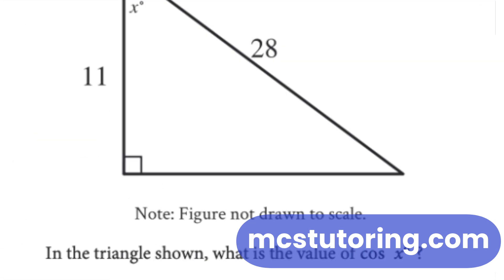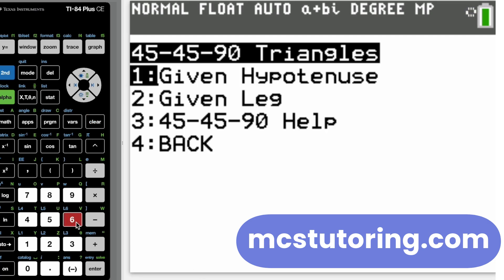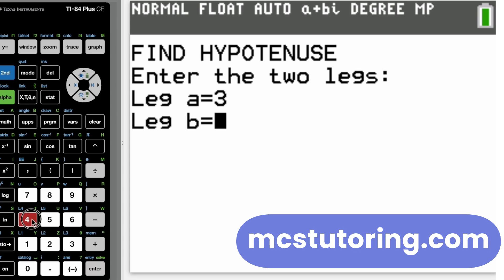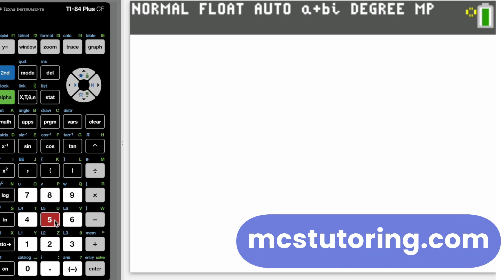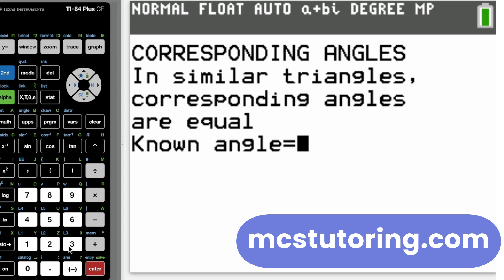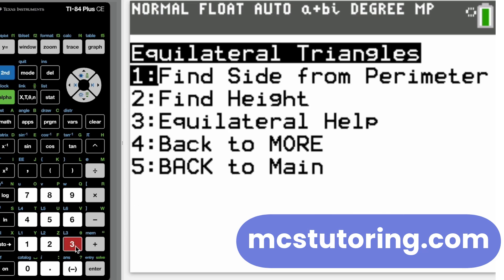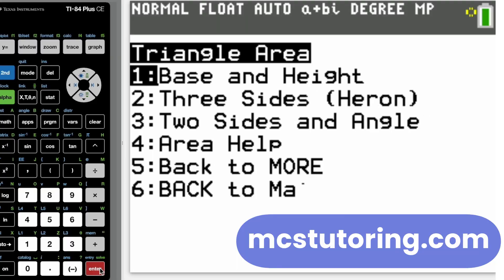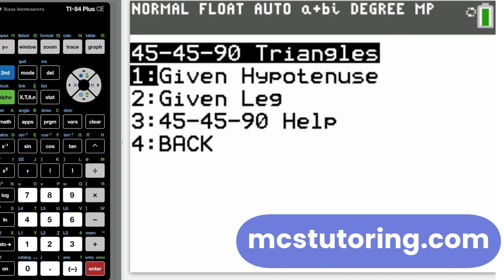TI-84 Plus CE SAT & Geometry Triangle Solver Program | Master Math Triangles FAST!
⚠️ This program is NOT permitted on the official SAT exam. For practice only.

Are triangle questions on the SAT, ACT, or your geometry exams consistently challenging you? Struggling with complex calculations under pressure? Unlock your full potential with the SAT & Geometry Triangle Solver Program for your TI-84 calculator from mcstutoring.com!

DO NOT BUY THIS IF YOU BUY THE SAT MATH PROGRAM FROM MCSTUTORING
AS IT'S ALREADY INCLUDED IN THE SAT BUNDLE

This all-in-one TI-84 Plus CE program is designed to help you confidently tackle any triangle problem, saving you valuable time and boosting accuracy on your tests.

THIS ONLY WORKS FOR TI84 PLUS CE or TI84 PLUS CE PYTHON CALCULATORS

What Our TI-84 Triangle Solver Program Does For You:

Right Triangle Solutions: Quickly find missing sides using the Pythagorean Theorem (a² + b² = c²). Identify correct mathematical expressions for deeper understanding.
Triangle Angle Calculator: Effortlessly calculate missing angles and understand angle sums.
Special Right Triangles: Master 30-60-90 and 45-45-90 triangles – get all side lengths with a single input!
Trigonometric Ratios: Easily compute sine (sin), cosine (cos), and tangent (tan) values.
Triangle Area Calculator: Find area using multiple methods, including base and height, Heron's formula, or two sides and an included angle.
Similar Triangles & Perimeter: Efficiently work with similar triangles and calculate perimeters or find missing sides.
Built-in Help Guides: Learn as you solve! Each section includes clear guides to reinforce key geometry and trigonometry concepts.
Our program ensures accurate results every time, helping you work faster and more precisely. It's the essential upgrade for your TI-84 Plus CE (including Python compatible models).

Stop worrying about errors and start boosting your confidence on test day!

Good luck on your test!